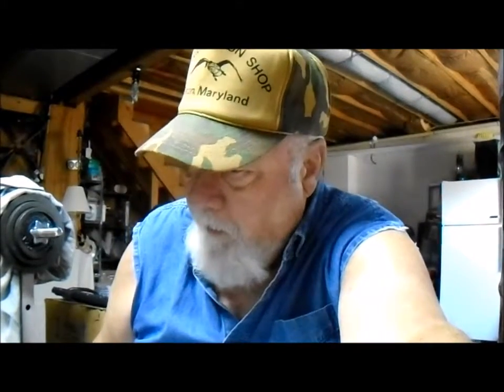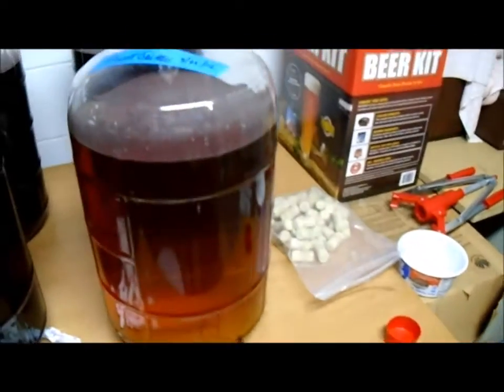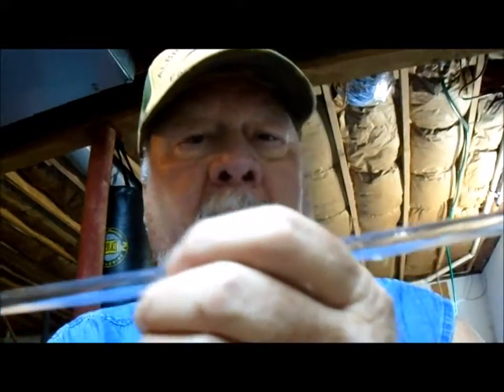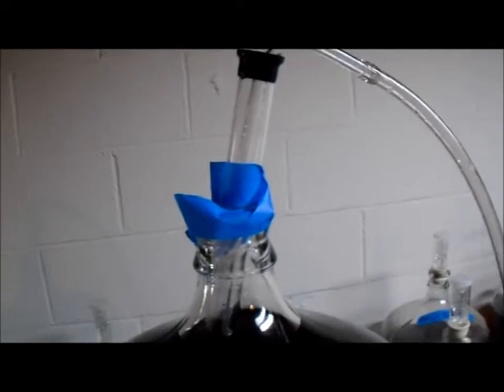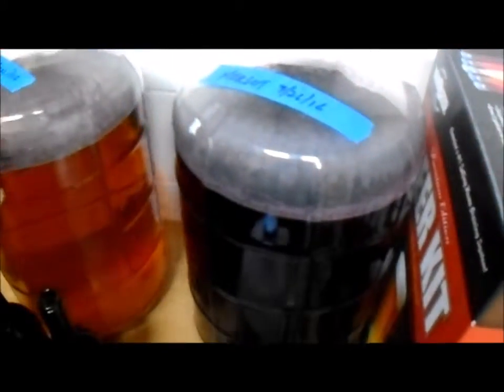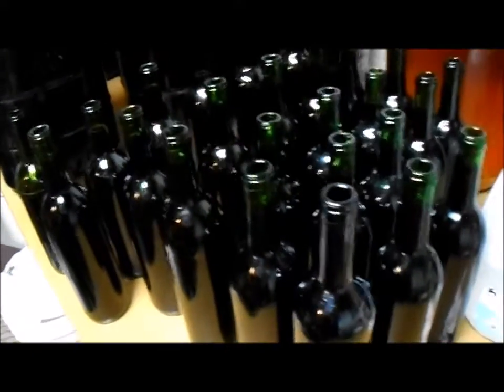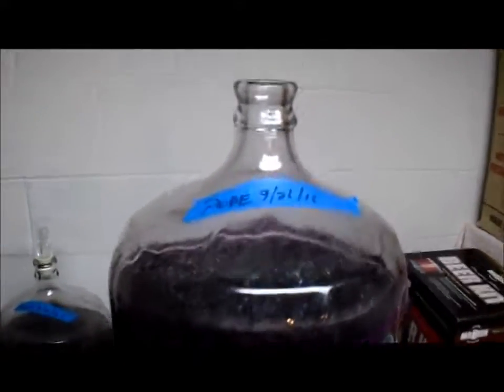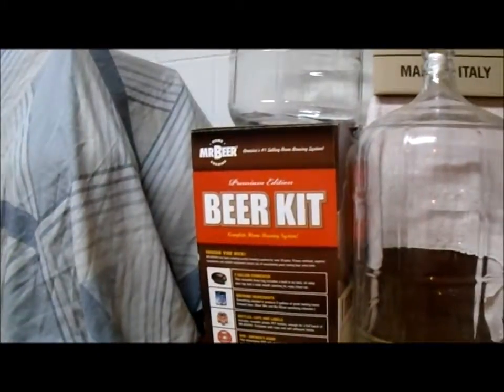Wine Making At Home #2 Dirt Hawk Winerys !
Wine making side hobby !Wine Making at Home !